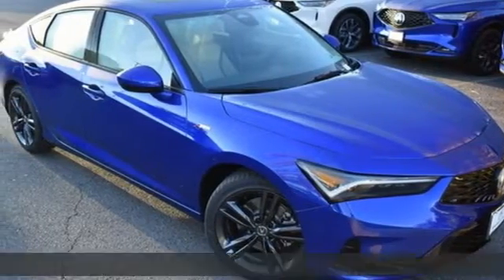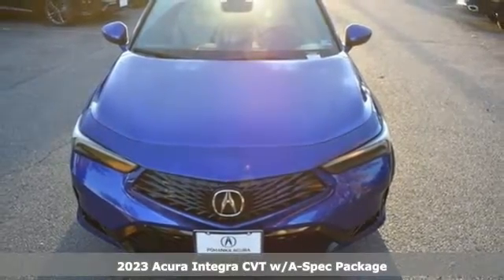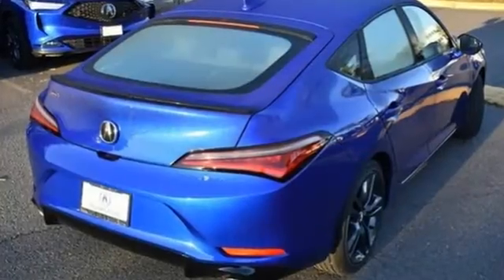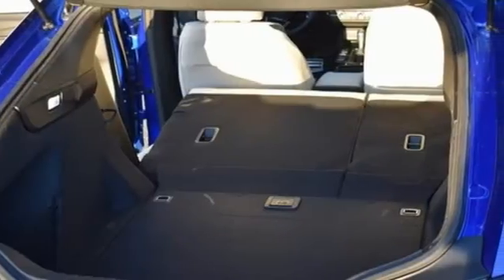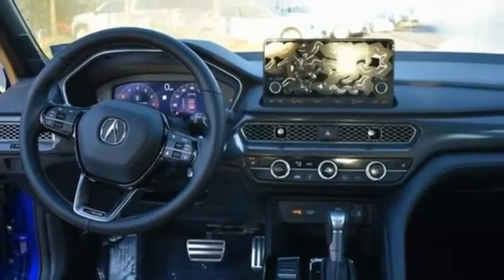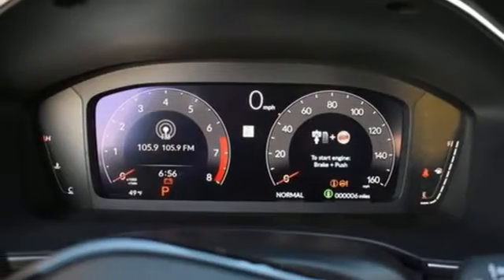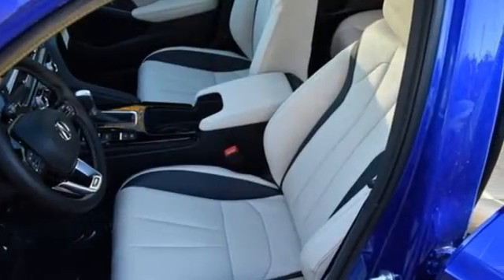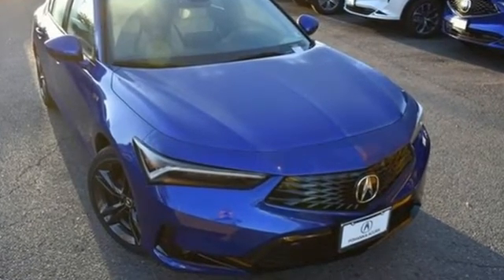New 2023 Acura Integra Falls Church VA Acura Washington-DC, DC PA009751 - SOLD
Year: 2023
Make: Acura
Model: Integra
Trim: A-Spec Package
Engine: 1.5L I4 DOHC 16V
Transmission: CVT
Color: Blue
Interior: Orchid
Stock #: PA009751
VIN: 19UDE4H32PA009751
Apex Blue Pearl with synthetic leather trimmed orchid sport seats, heated front seats, 1.5T power, A-Spec package, power moon roof, and much more. brbrRecent Arrival! 29/36 City/Highway MPGbrbrbrWe make every effort to provide accurate information but please verify options and price with management before purchasing. All vehicles are subject to prior sale. All financing is subject to approved credit. Dealer installed options are additional. Stock photo colors, options and trim levels may vary. Not responsible for typographical errors. Published prices subject to change without notice to correct errors and omissions or in the event of inventory fluctuations. Vehicle offers/prices & internet price quotes valid for 48 hours from initial posting date, subject to change by dealer/manufacturer without notice. Vehicles may be in transit to dealer. Vehicle photos may not match exact vehicle. Please call to confirm availability status. All prices exclude taxes, title, license, and dealer processing fee of $899.00. Government 5-Star Safety Ratings are part of the National Highway Traffic Safety Administration's (NHTSA's) New Car Assessment Program. For additional information on the 5-Star Safety Ratings program, please Based on model year EPA mileage ratings. Use for comparison purposes only. Your mileage will vary depending on driving conditions, how you drive and maintain your vehicle, battery pack age/condition, and other factors. World's Largest Acura Dealer based on 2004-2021 AHM New Acura Volume Sales."

Address:
13911 Lee Jackson Highway